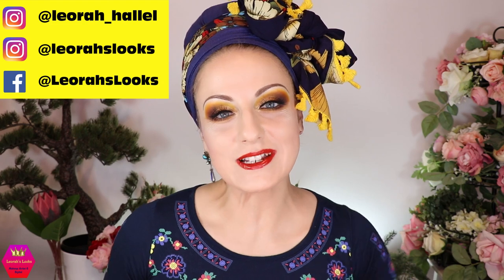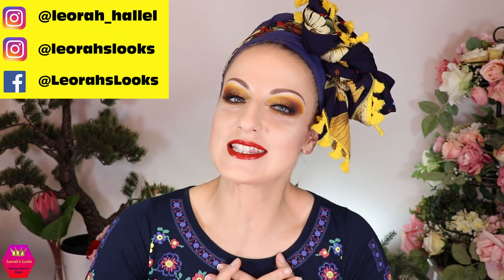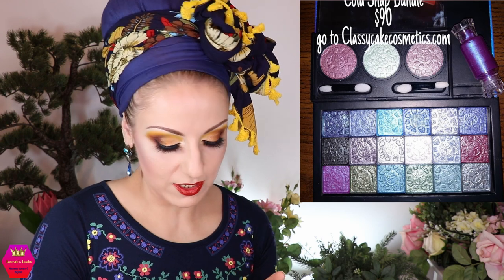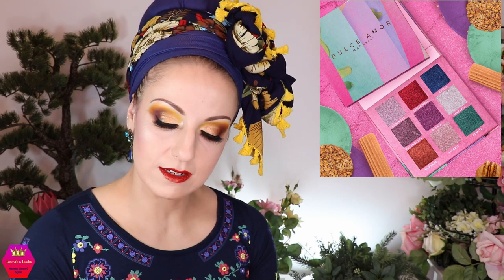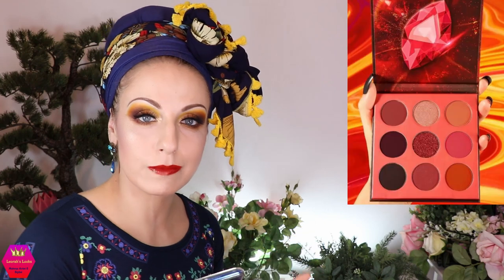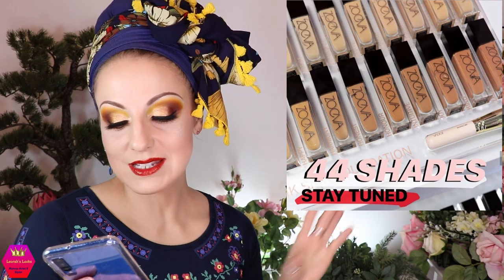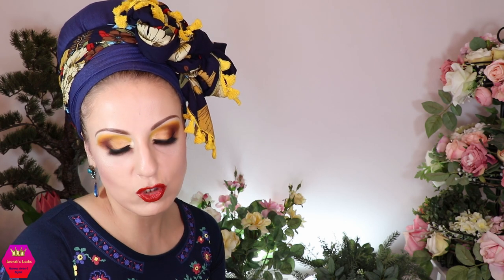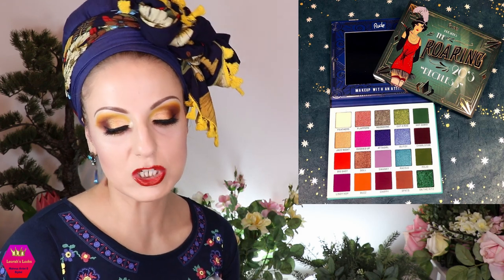Makeup News Releases 30/2019 | Classy Cake | Touch Of Glam | Impulse Cos | Fabled Fragrances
Hi Everyone and welcome (back) to my Beauty & Lifestyle Channel! I’m so glad you are joining me for this week’s  ‘New Makeup Releases’ video which I’m doing once a week. My purpose is not necessarily to cover every single new release, but to share my thoughts about some that caught my eye throughout the last week. I hope you will enjoy the video. (The content of all my videos reflects my personal opinions and experiences.)

***BRANDS & PRODUCTS MENTIONED***

Coral Palette, Chroma Crystal Liquid Eyeshadows
‘The Roaring 20s’ Palettes

-The Destiny Palette
-The Tropical Wonders Palette
-The Affinity Palette
-‘Colour Correct’ Concealer Palette
-‘Lasting Gel’ Eyeliner (Black)
-‘Neutral’ Eyeshadow Base
-‘8C Cool Pro’ Blush Palette
-‘GET BIG! LASHES’ Volume Boost Waterproof Mascara
-Cubanita Jumbo Highlighter (01 mi corazon)
-‘Infaillible’ 24h Concealer Pomade (20 Peach)
-‘Age Perfect’ Brow Magnifier (04 Taupe Grey)
-Pro Brow Defining Kit (medium)